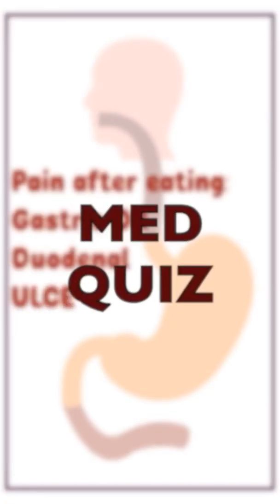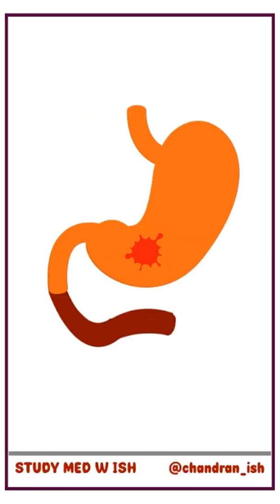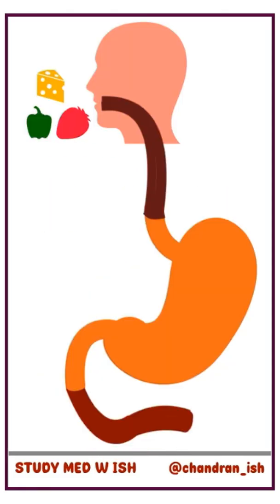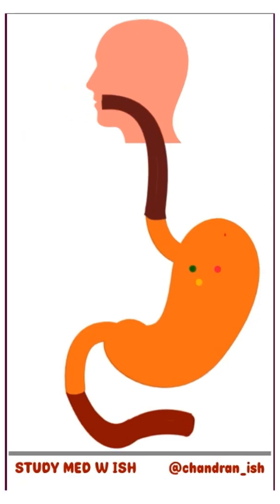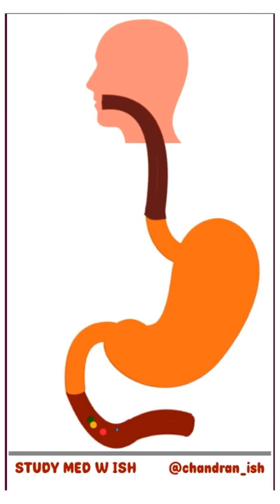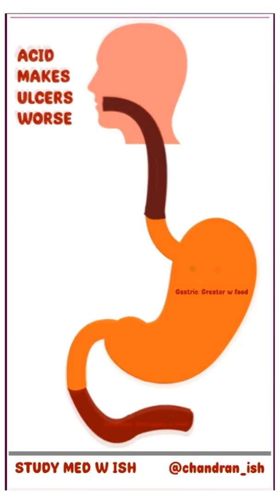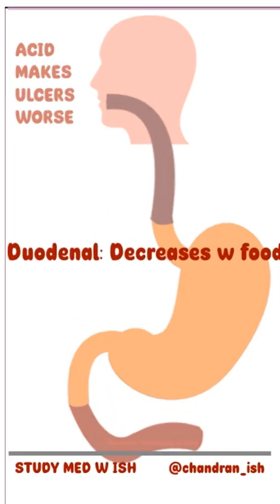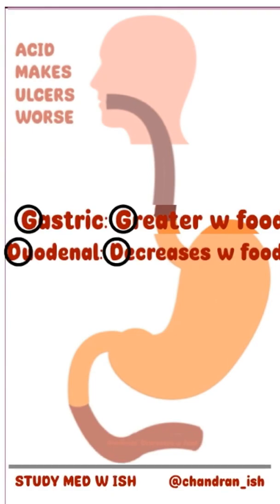Pain after eating: Gastric ulcer or Duodenal ulcer?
Hey guyyyyys! I've explained the difference between gastric and duodenal ulcers in this video.
Watch till the end for a super simple way to remember this :)

Zhejiang University '21
Internal Medicine Match '22 Applicant